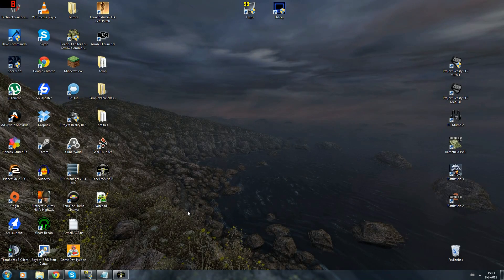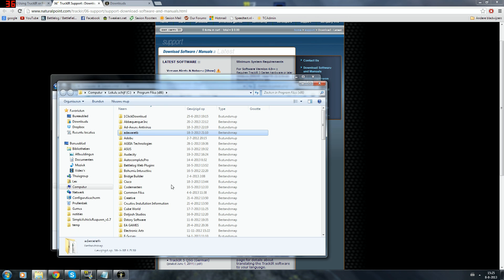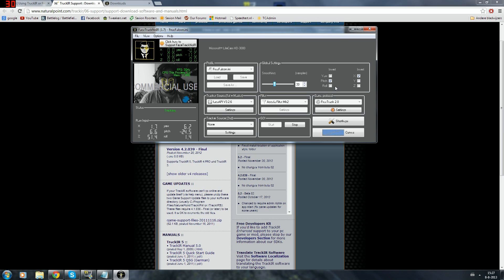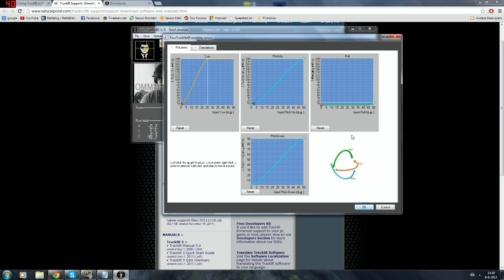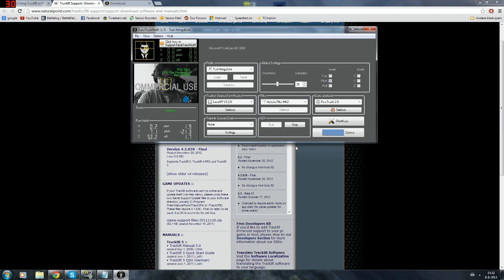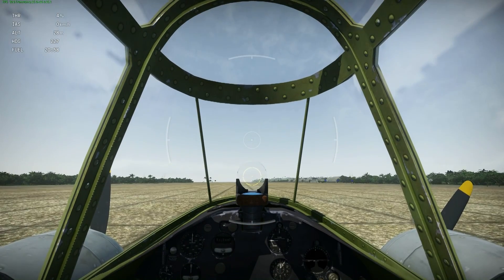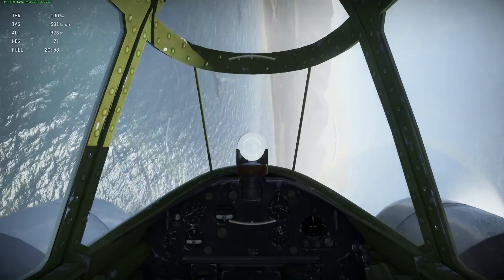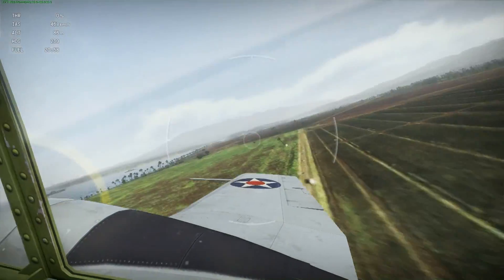War Thunder: FaceTrackNoIR - Tutorial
a tutorial about how to use and setup FaceTrackNoIR for War Thunder